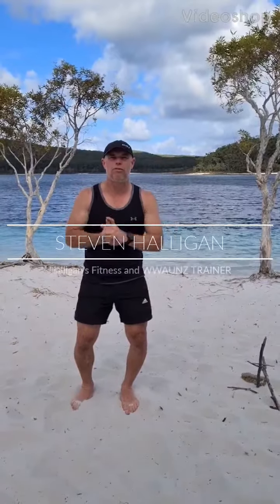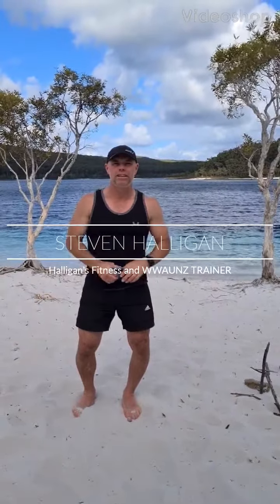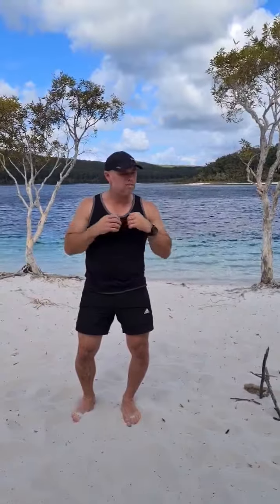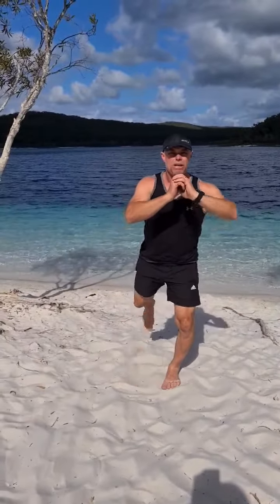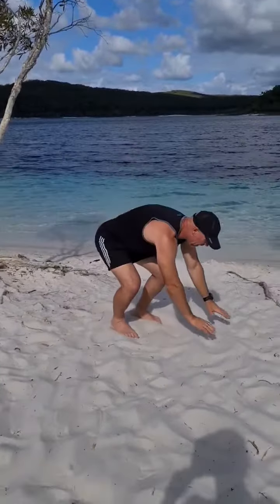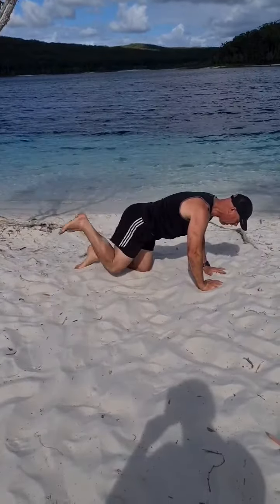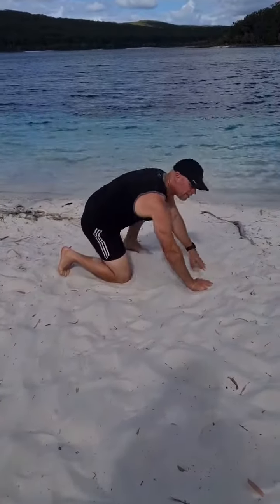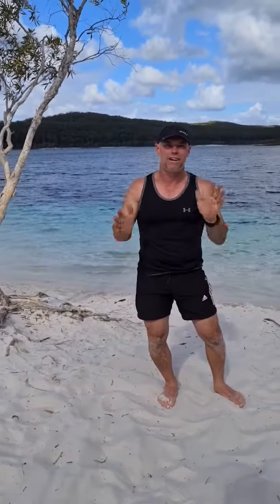Leg and glute mini workout to do at home.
Let me know how you go with it!
done at Lake Mackenzie Fraser Island